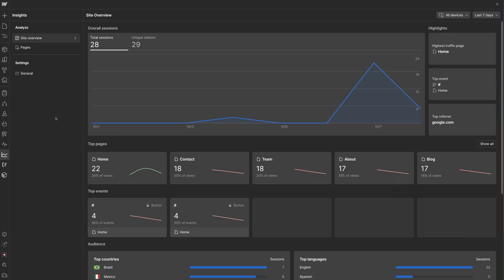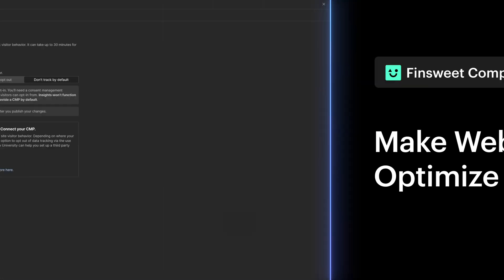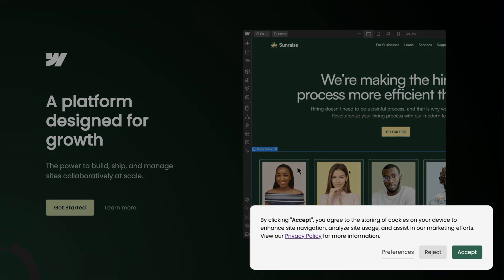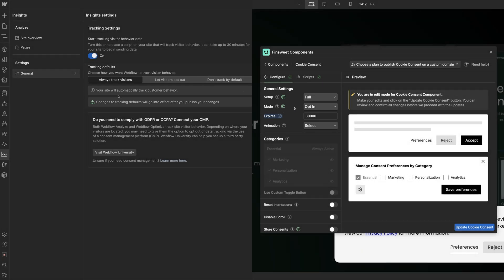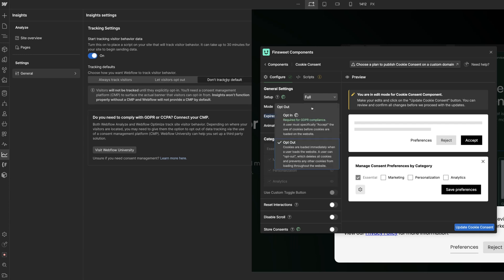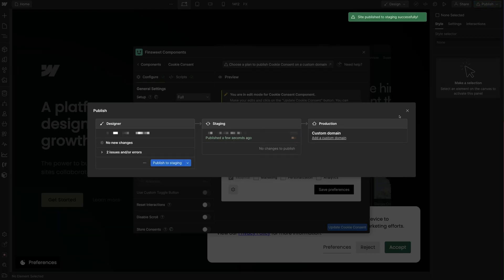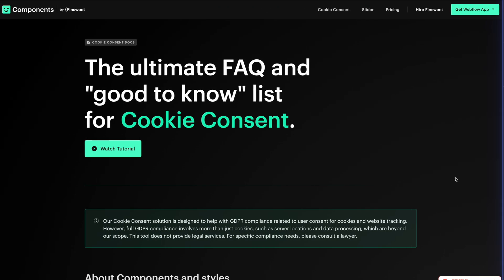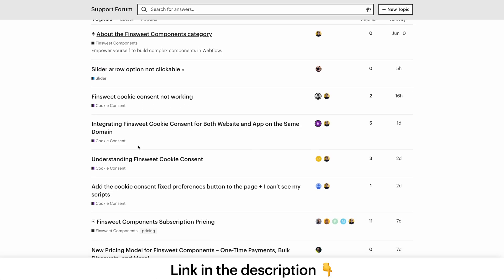Make Webflow Analyze and Optimize GDPR Compliant with Consent Pro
@Webflow‬ just launched Analyze and Optimize, a powerful tool to track and enhance your website’s performance. To make it GDPR-compliant, you’ll need to configure it with Consent Pro (formerly Cookie Consent).
In this tutorial, we’ll show you exactly how to integrate Analyze and Optimize with Consent Pro to ensure you’re following GDPR regulations.

// ABOUT US

// SOCIAL